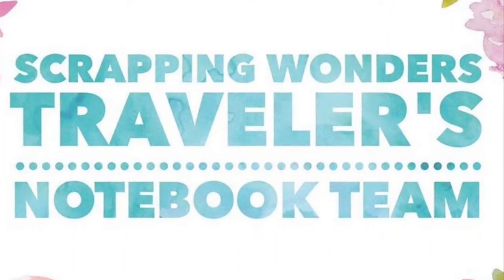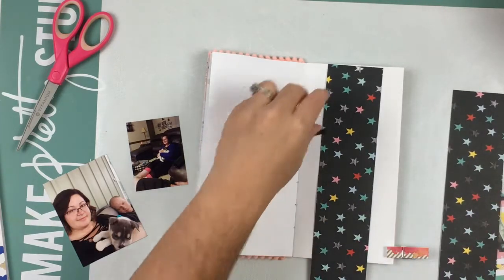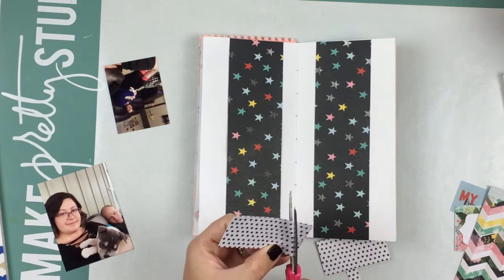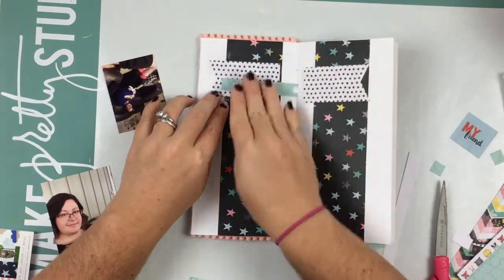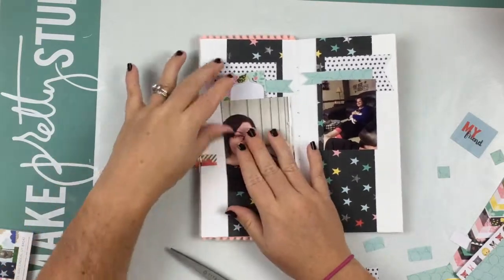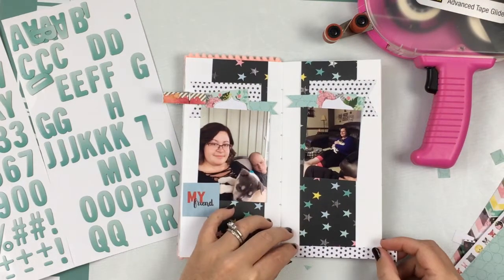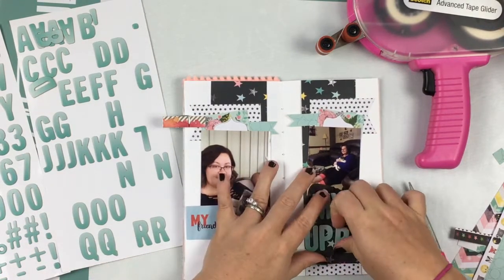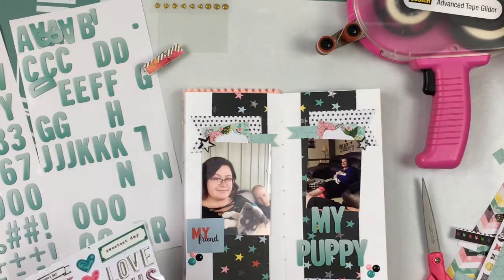Travelers Notebook Layout: Scrapping Wonders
Scrapping Wonders